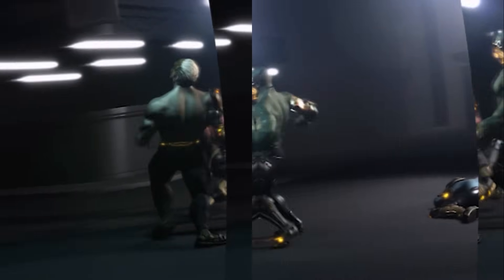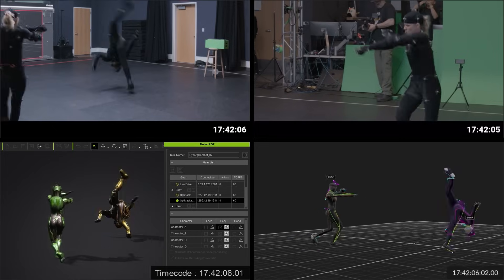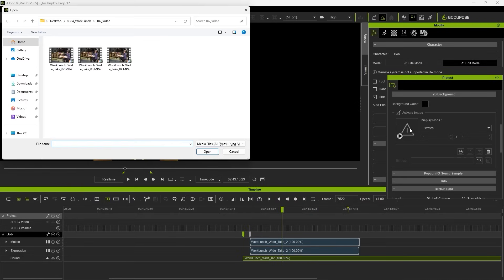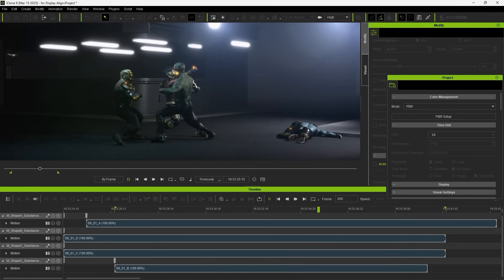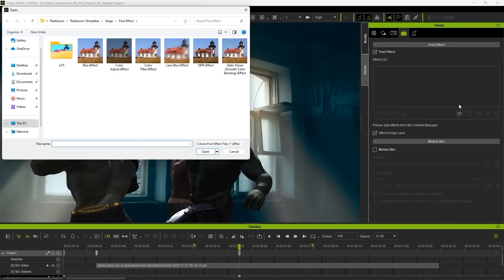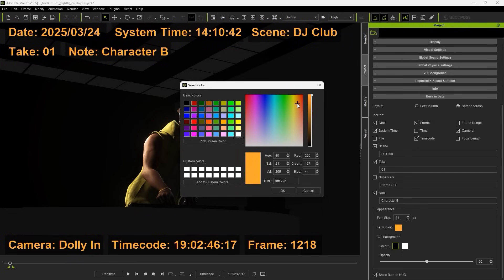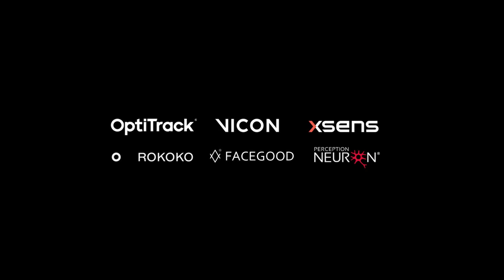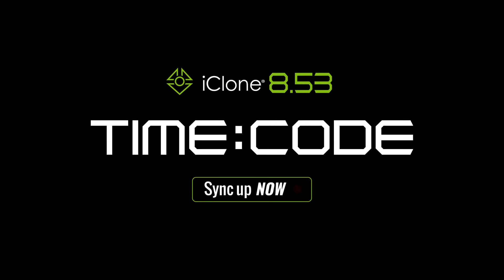iClone 8.53 Update - FBX Timecode Sync For Pro Mocap Workflows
iClone 8.53 introduces timecode sync and Vicon compatibility to elevate your mocap workflow. The Timecode Plugin ensures precise synchronization of mocap, video, and audio, while giving you flexibility in editing.

Timecode editing in iClone is streamlined—import multiple types of media files with embedded timecode, view timecode directly on the timeline, and snap clips to timecode with a click. iClone integrates smoothly into your pipeline with MotionBuilder, Maya, and Unreal Engine, allowing you to easily import/export timecoded files and sync data across platforms for a seamless production process.

00:24 Timecoded Mocap
00:37 Harmonize Devices
00:47 Sync CGI & Live Footage
01:05 Accelerated Motion Editing
02:05 Bidirectional Timecode Workflow
02:23 Industrial-Leading Timecode Compatibility
02:32 Testimonial